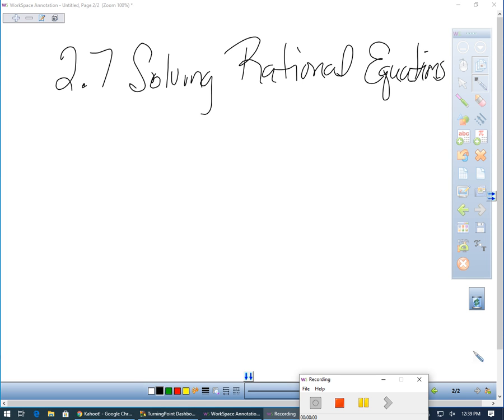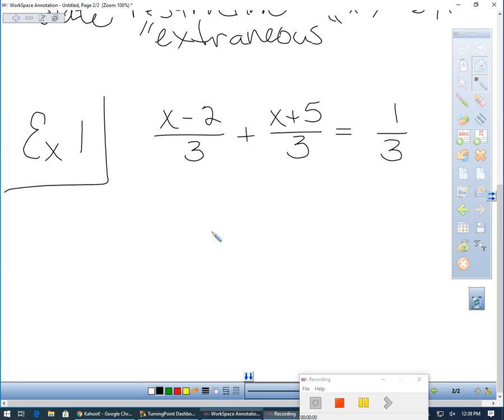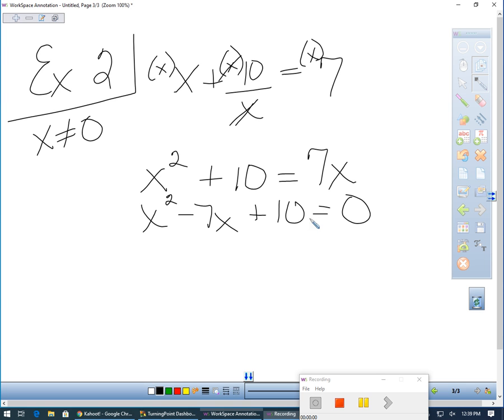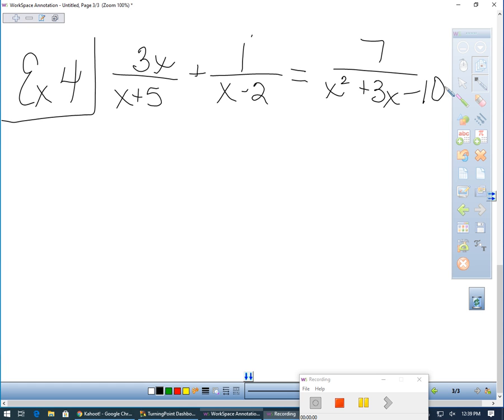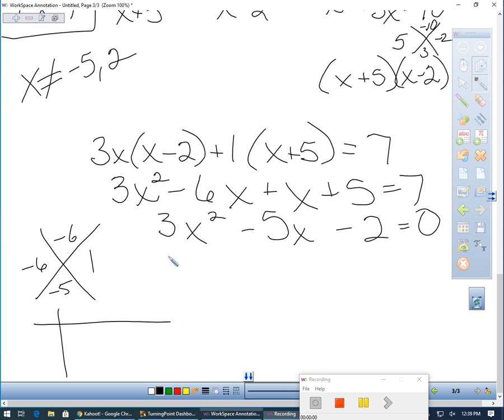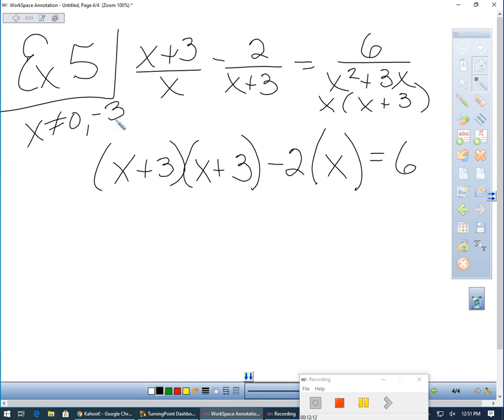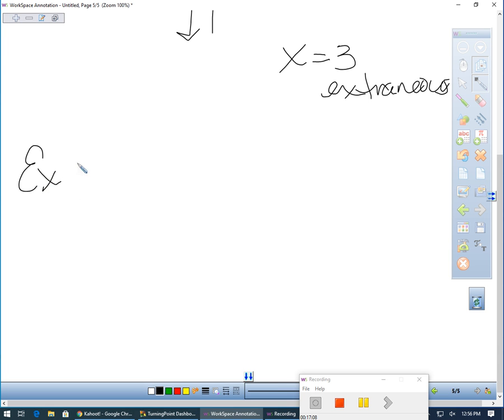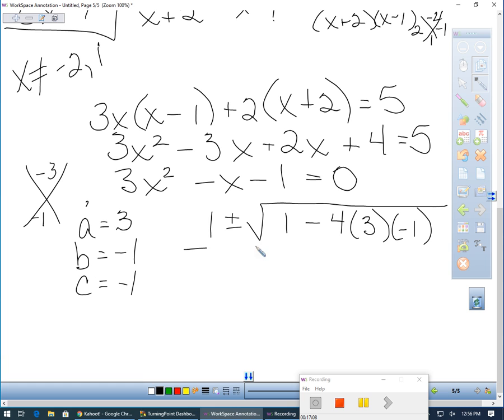Pre Calc 2 7 Solving Rational Equations